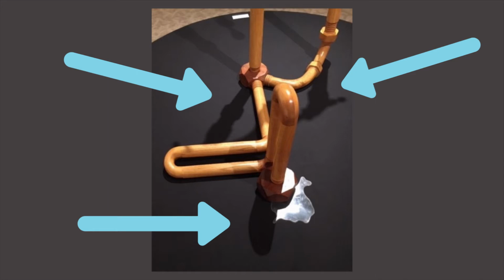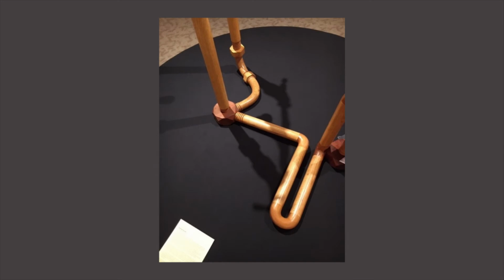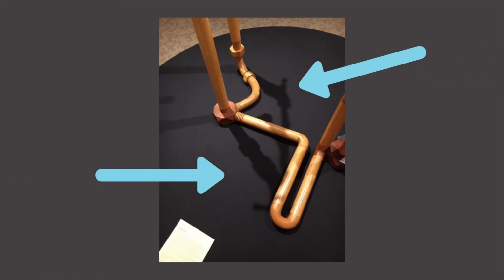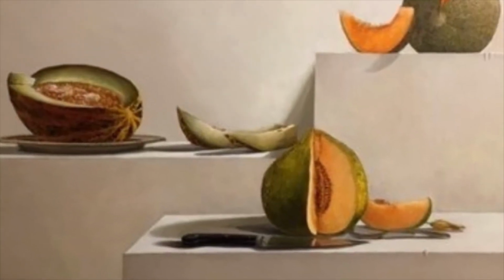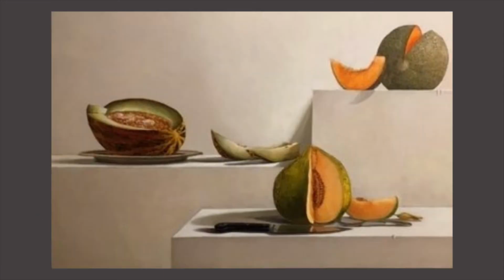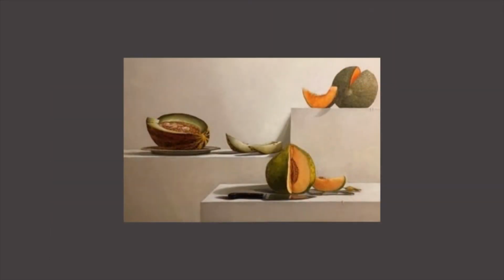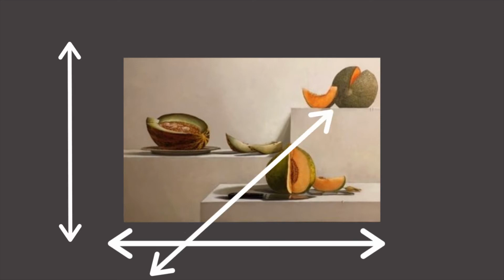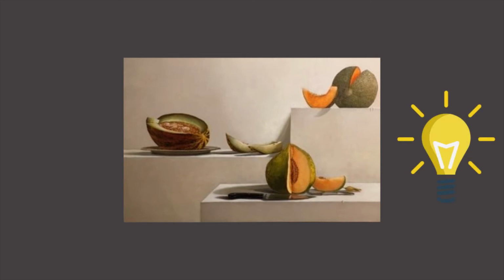How to Draw a Shadow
This video stars Docent Kim Grimm.